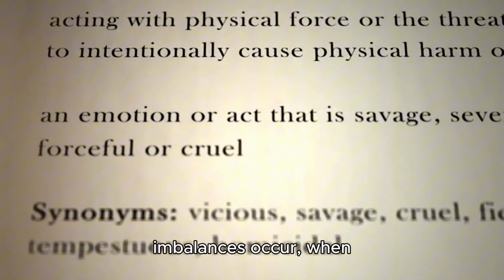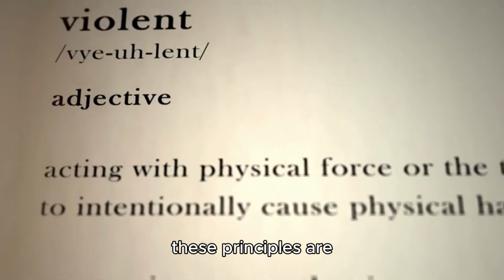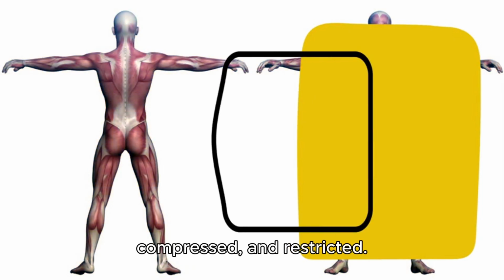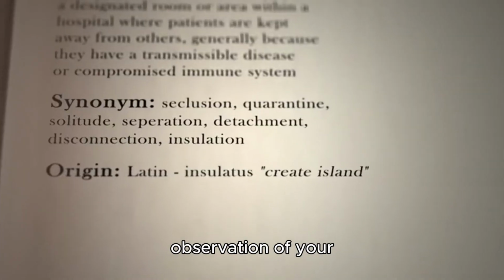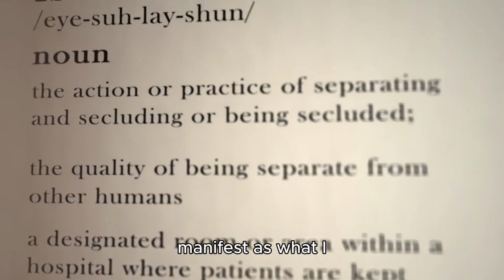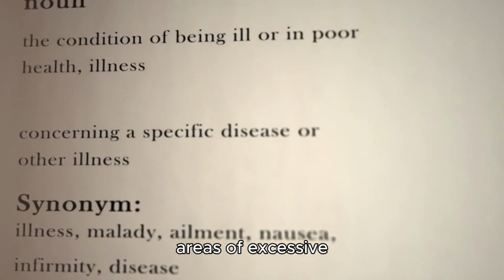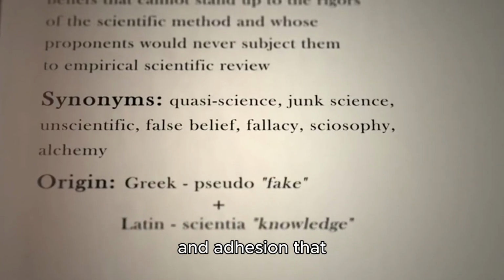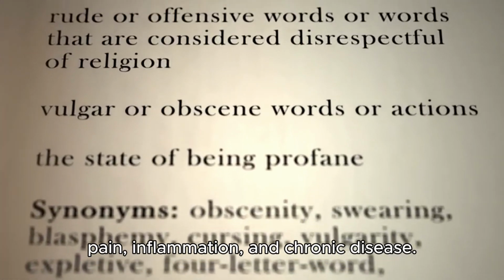Chapter 6 The Principles of Alignment Finding1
@Fletcher Soul Traveler
/spider.pdf